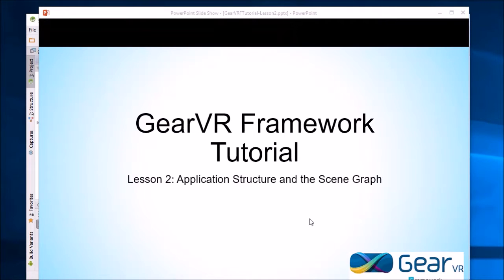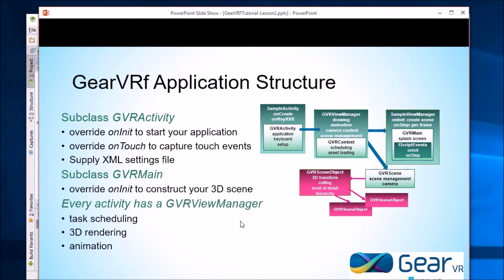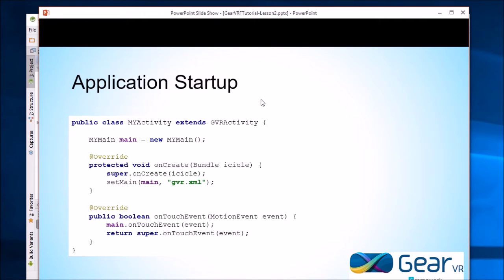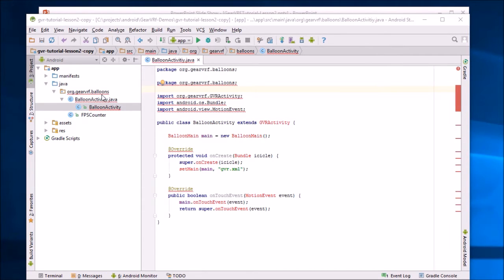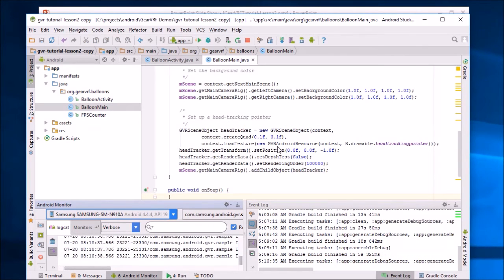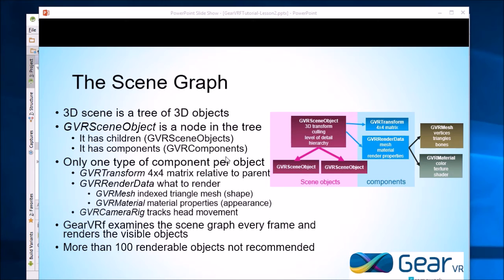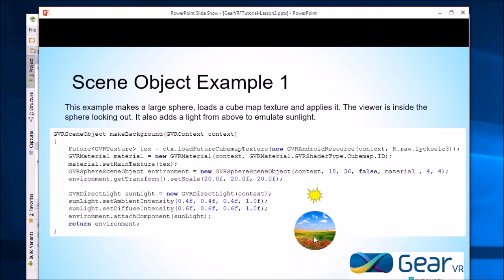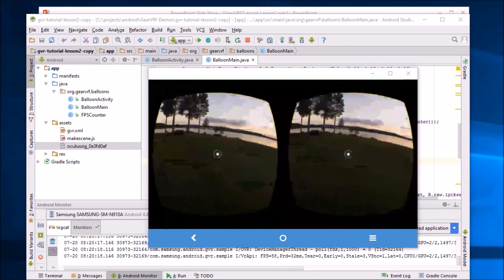GearVRF Tutorial Lesson 2 - Application Structure and Scene Graph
Lesson 2 in the GearVRF Tutorial introducing the scene graph concept and describing application structure.